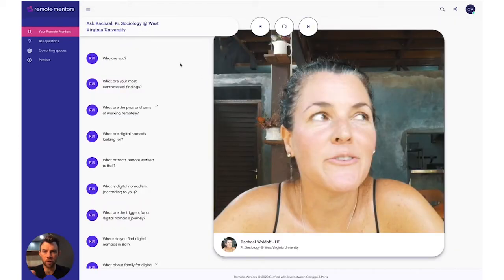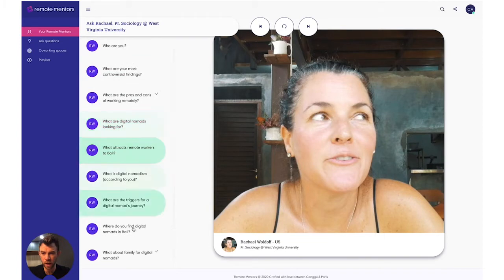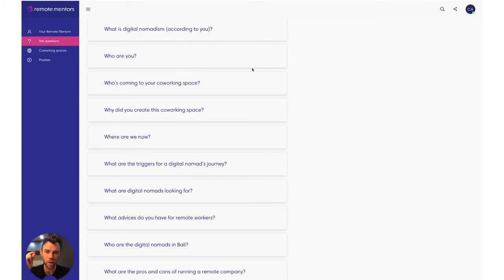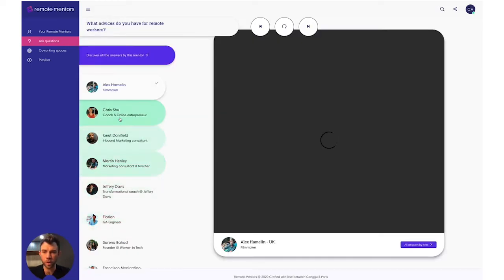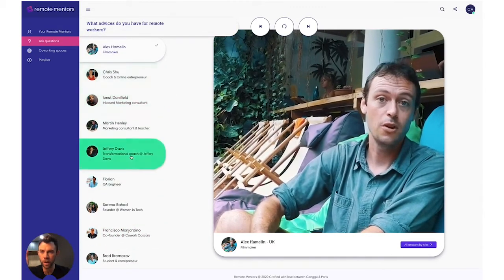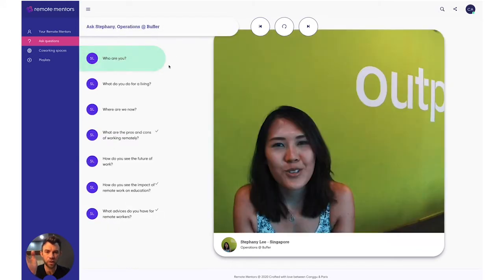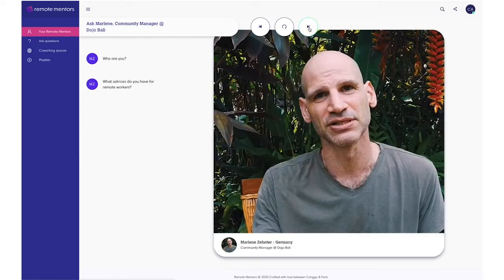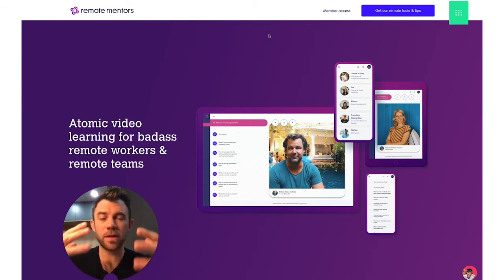Remote Mentors : Atomic video learning for badass remote workers & companies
Want to level up your remote work game and unlock your freedom?

Today you have access to a broad range of knowledge.
You can train or get skills in many areas.

But learning how to work remotely - I mean properly - is very tricky.

Why ?

Because The knowledge is scattered.

And remote work is very specific to you:
- Its specific to the job you do.
- Its specific to the kind of business you are in
- and the kind of team you work with

Its is also very specific to the life you live.

The good news is you can learn it from other people experiences.

But usually you have to through all the fillers in podcasts and youtube videos just to get a few pieces of relevant information

Now, what if there was a simple way to access only the nuggets of information that YOU need in an interactive way?

This is why I created Remote Mentors.

Remote Mentors uses a principle I call ATOMIC VIDEOS

In this video I show you how it works.

You have access to all the contributors of remote mentors.

As of today, around 50 people from 25 nationalities have contributed.
And new profiles are joining every month

With ATOMIC VIDEOS you can learn just what you need from many people.
It is very organic, very interactive.

On Remote Mentors, you can level up your remote work game with the help of dozens of seasons remote workers. Contributors come from all walks of life.

Thanks to ATOMIC VIDEOS you can pick only the content that is relevant to you and your situation

you become the hero of your learning journey.

My name is Charlo, I am the creator of Remote Mentors

Now join us and go sign in at [remotementors.io] to get early access